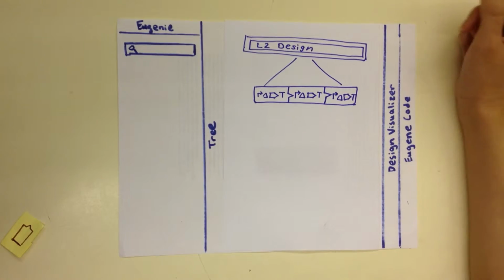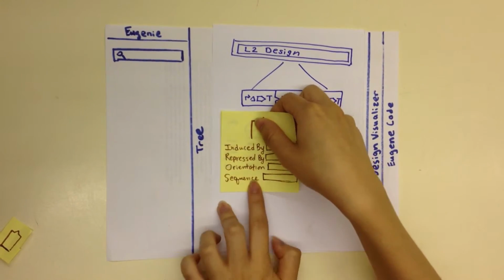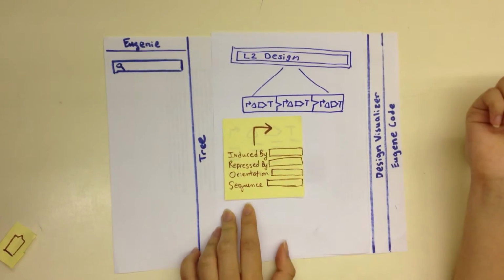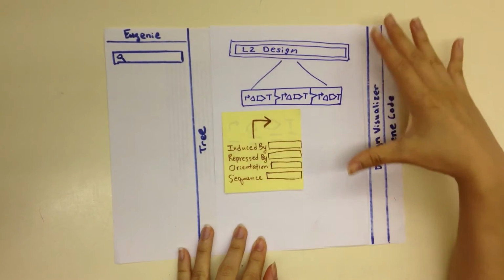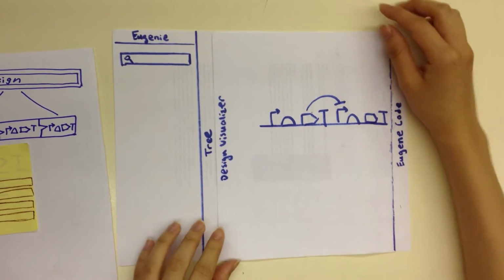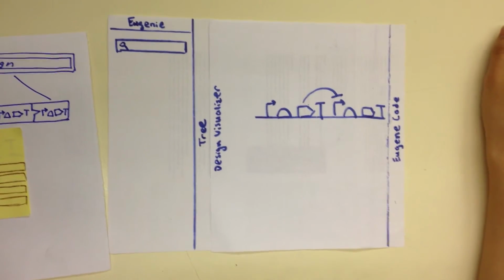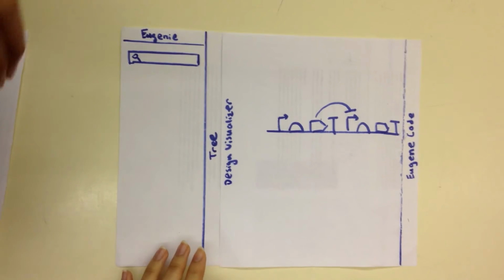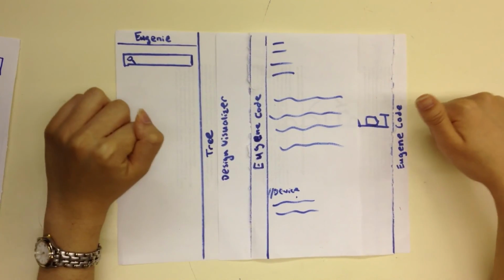Eugenie v. 5